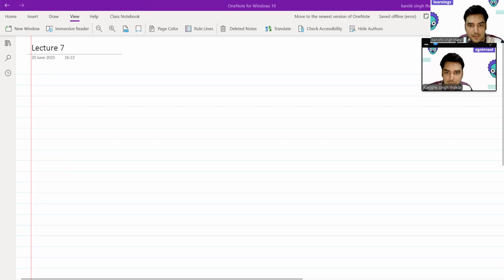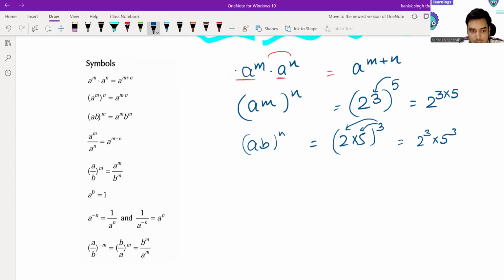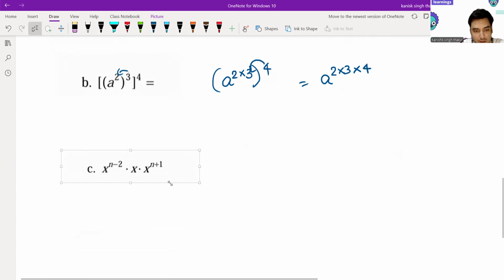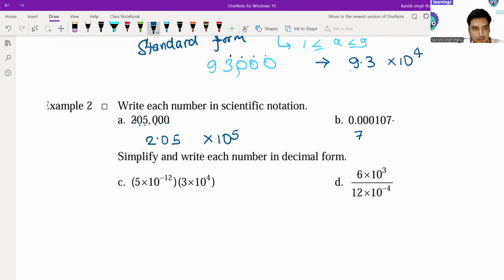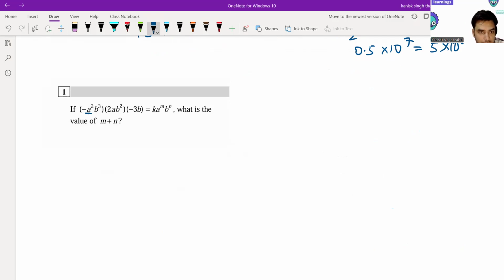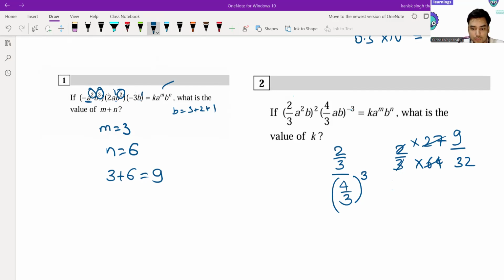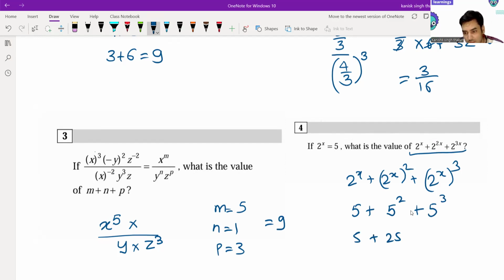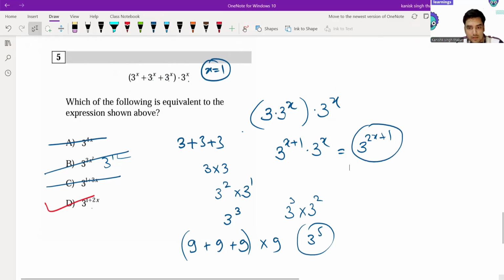Lecture 7 |Ace the SAT Math in 40 Days – : Master the Laws of Exponents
Welcome to Lecture 7 of our "Ace the SAT Math in 40 Days" series!
In this session, we dive deep into one of the most crucial algebra topics for the SAT: the Laws of Exponents. From basic rules to tricky applications, you'll get clear explanations, solved examples, and test-style questions to boost your score.

Whether you're just starting or need a quick revision, this 14-minute crash course will help you gain confidence and accuracy.

👉 What you’ll learn in this video:

Understanding the 7 fundamental exponent laws

How to apply them quickly in SAT problems

📚 Don’t forget to download our free worksheet from the link in the pinned comment!
sat,
sat prep,
sat math,
sat math review,
sat reading and writing,
sat tips,
sat english tips,
sat algebra review,
sat advanced math,
sat advanced math review,
sat algebra,
sat am sonic theme